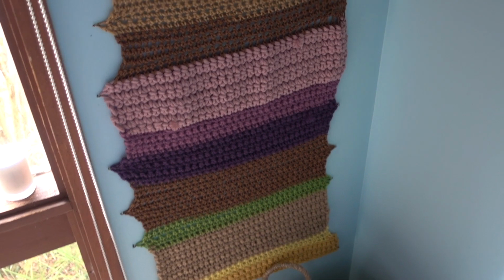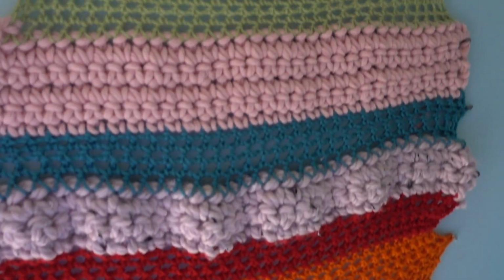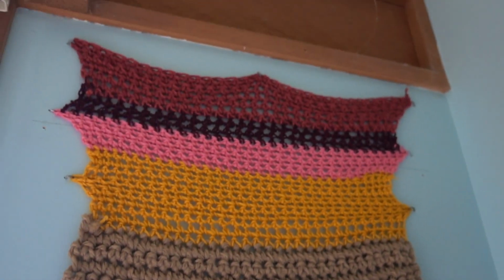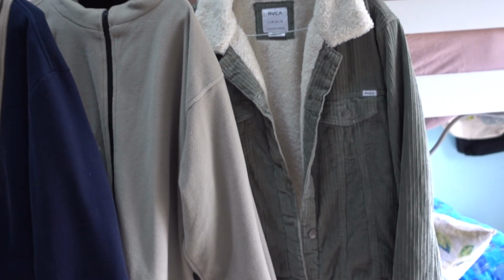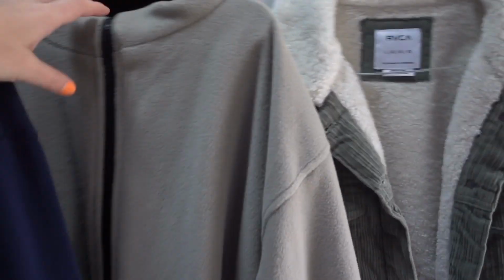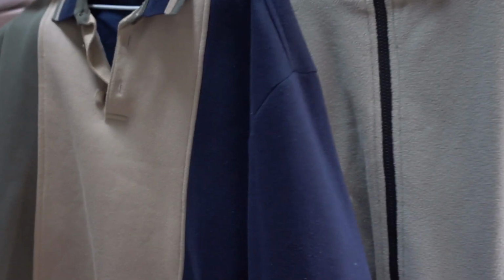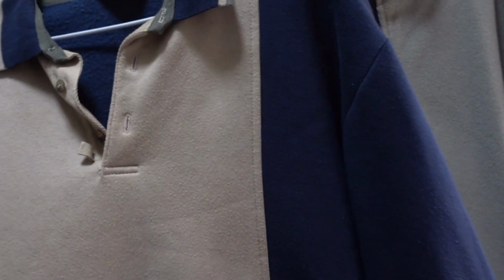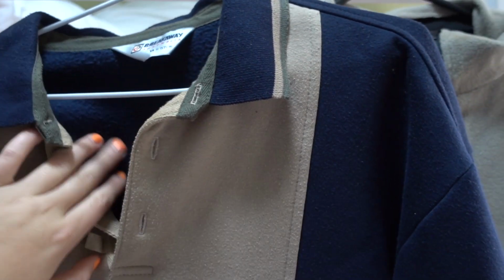day in the life || lockdown diaries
a day in my lockdown life. hope you enjoy!!

here's the link to my depop store if you were interested xx